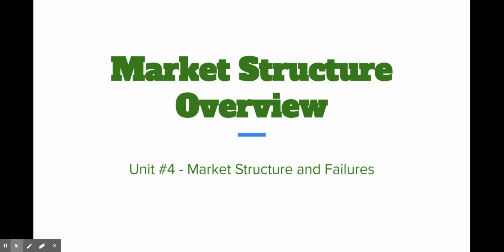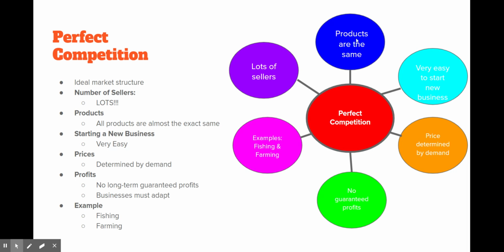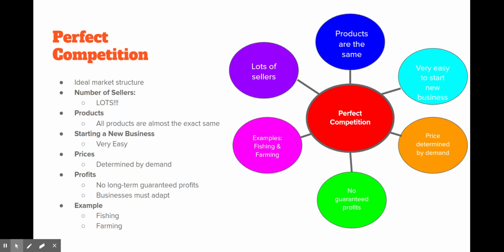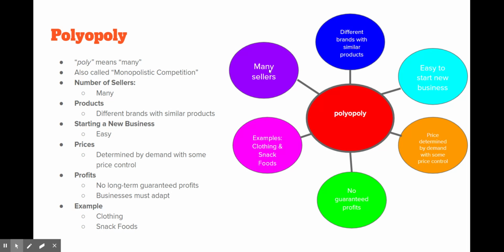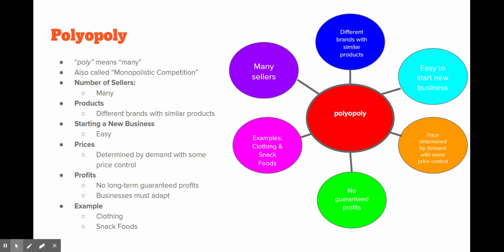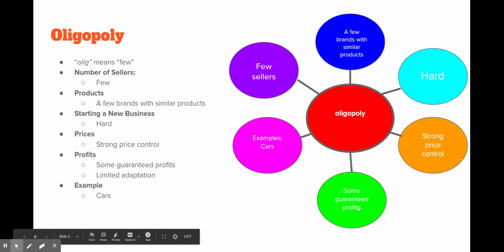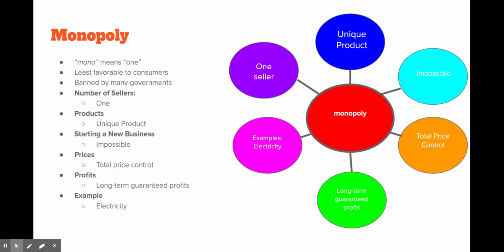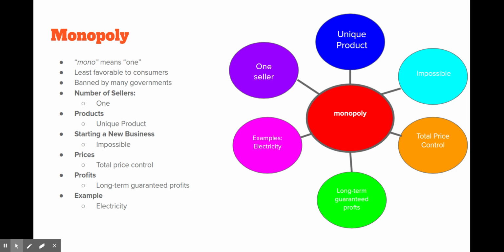Economics - Unit #4 (Market Structure & Failures) - Market Structure Overview